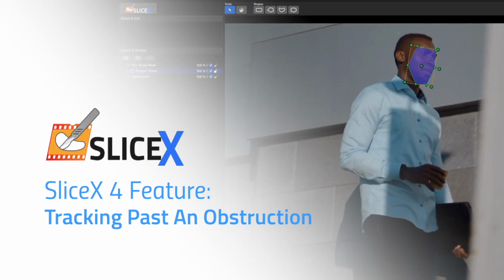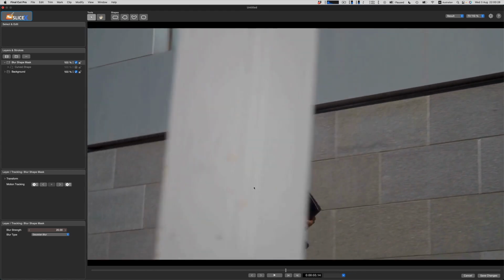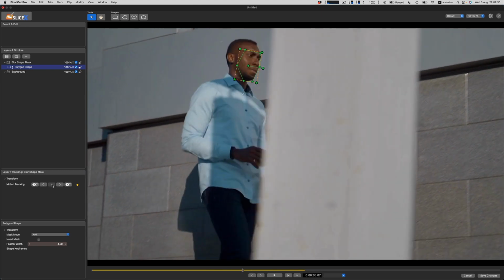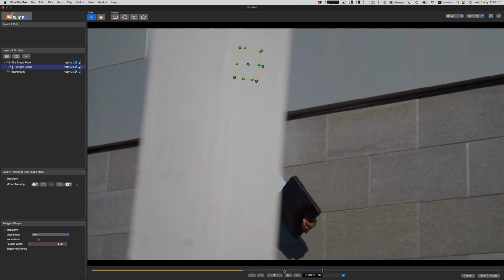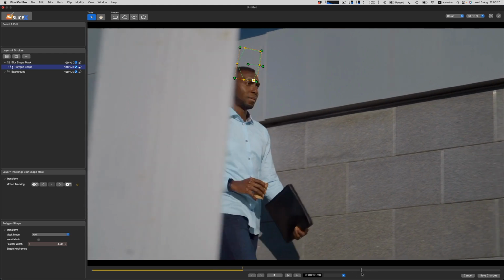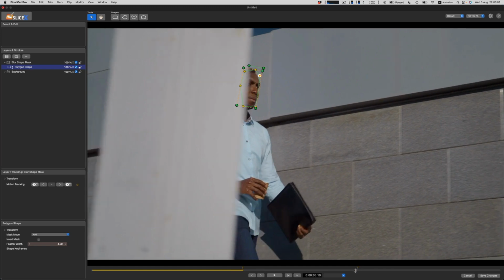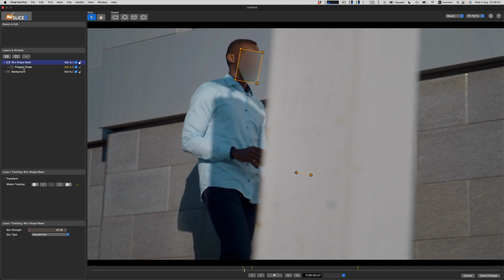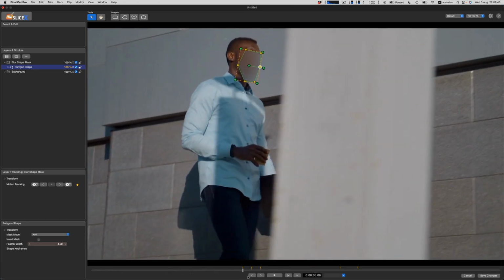Final Cut Pro: tracking past an obstruction using slicex or trackx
Tracking past an obstruction between the background and the camera can be tricky.  This tutorial shows one way to do that in Final Cut Pro.